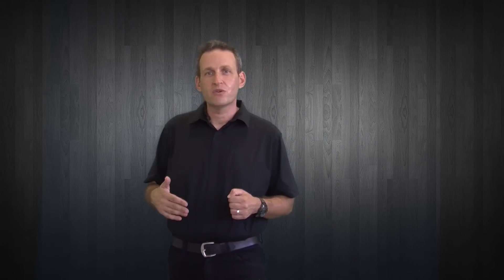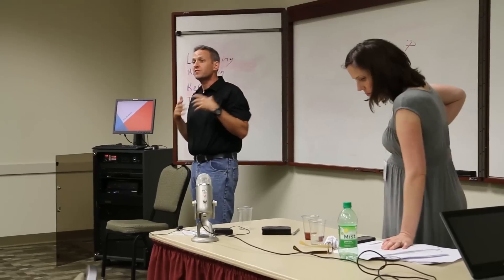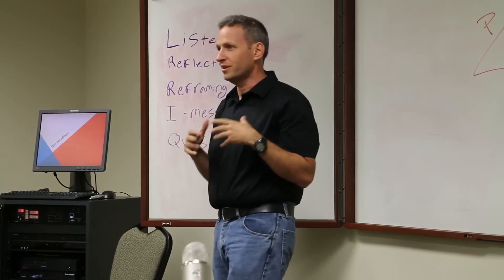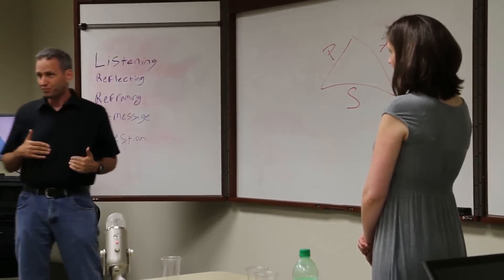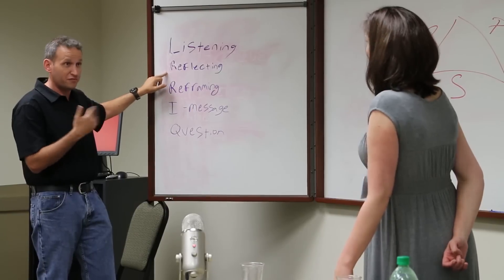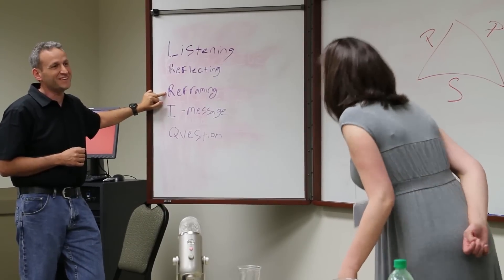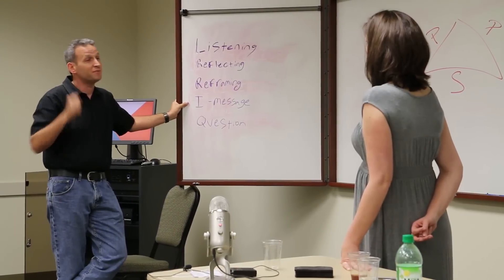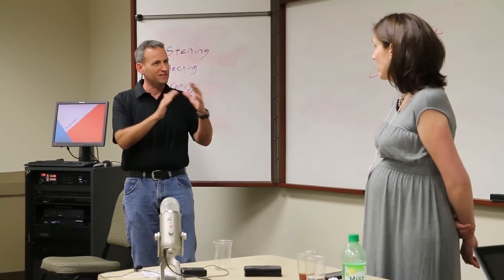Tying it all Together: Making Every Word Count in Negotiation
This video, with Noam Ebner and Joan Sabott Kathol, was created for Noam Ebner’s MOOC on Negotiation: Navigating Professional and Personal Interactions.